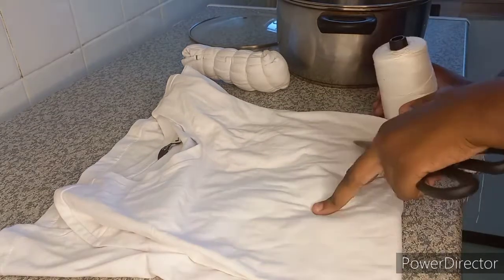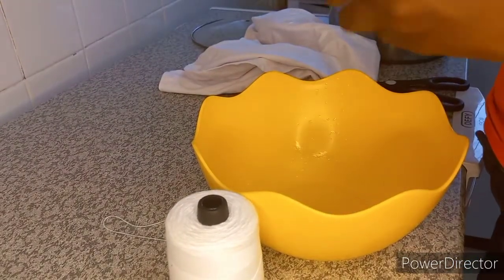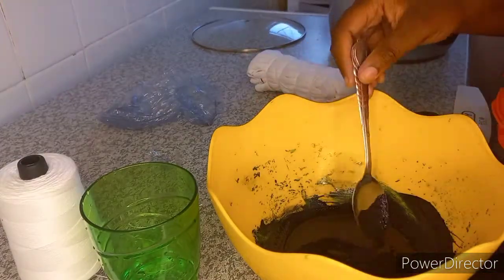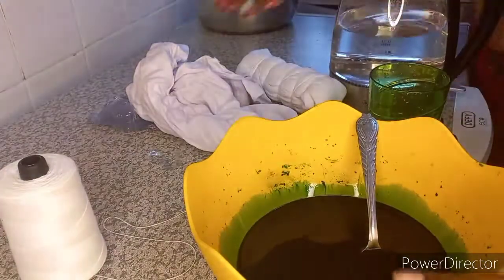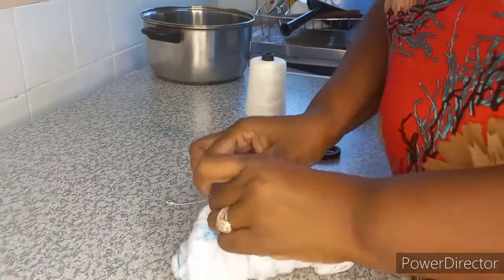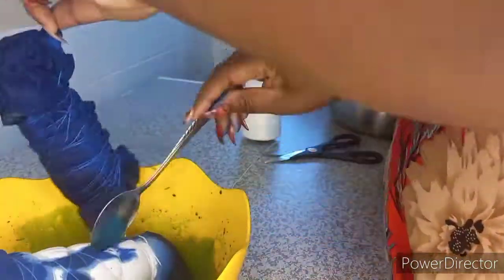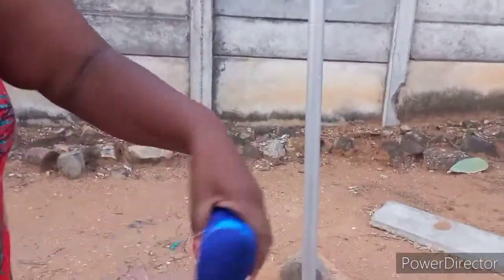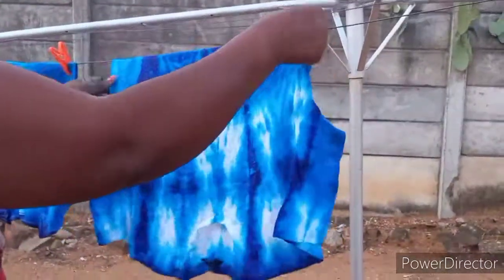Diy Tie and dye T-shirts 👕